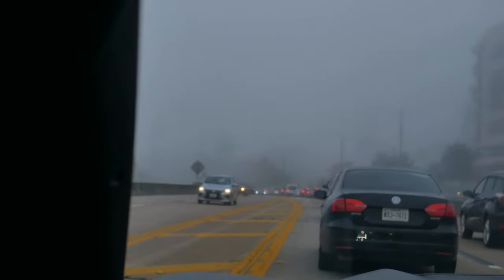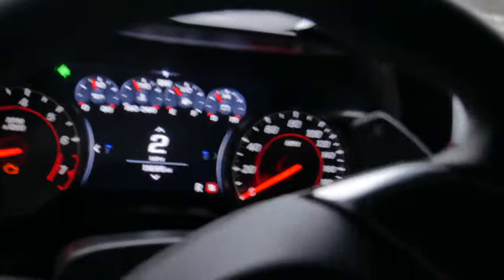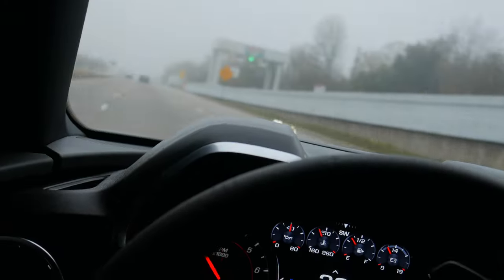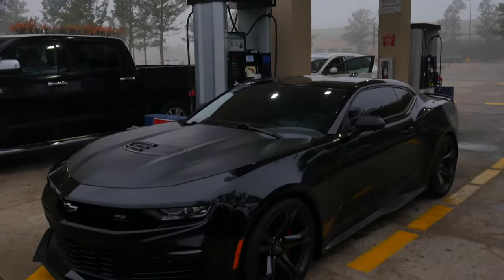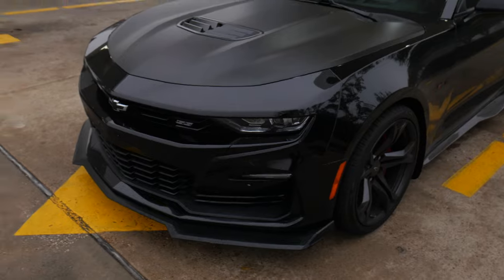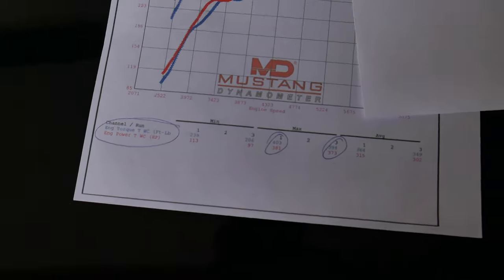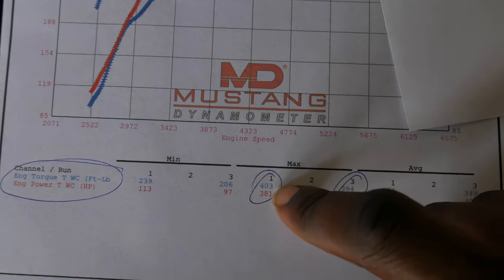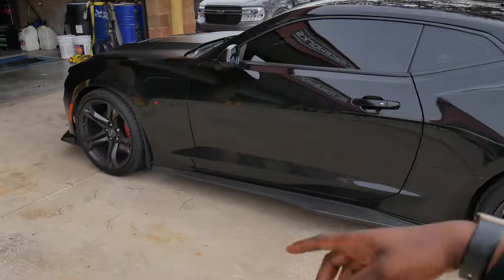HOW MUCH WHP DOES A 2021 CAMARO SS 1LE MAKE ? (DYNO DAY)